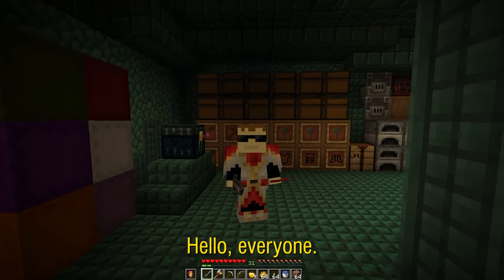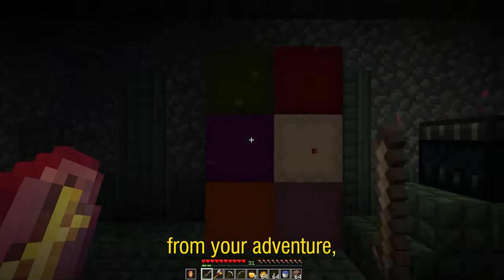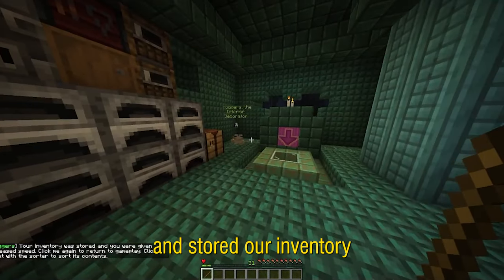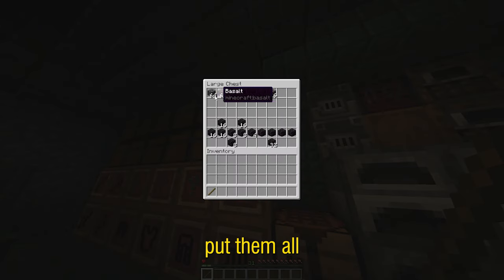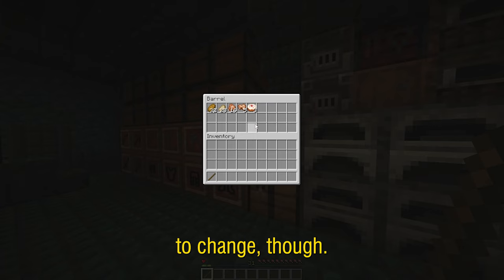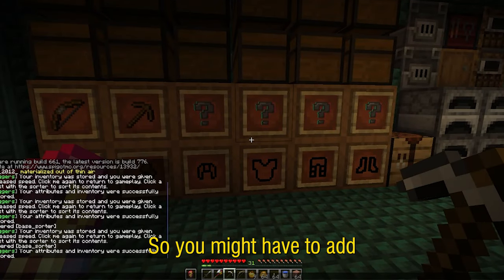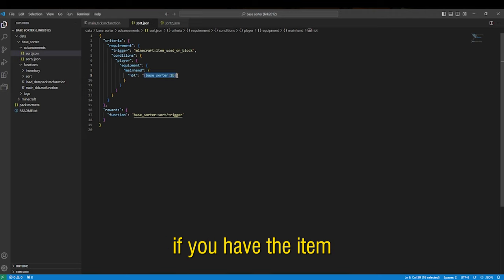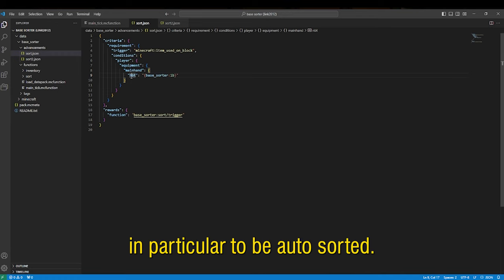Chest Sorter Datapack | Revival Dev Diary 1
Edited by @Narfu1

Download link will remain the same if bugs are reported. Please report bugs @link2012 on discord.